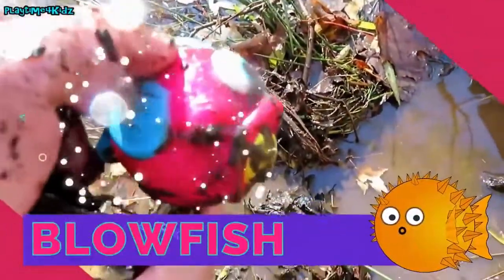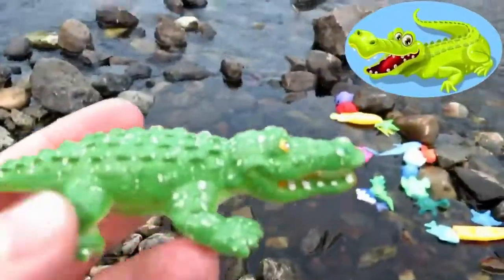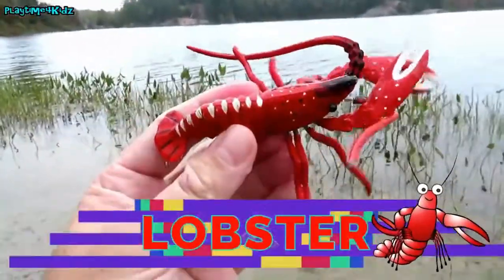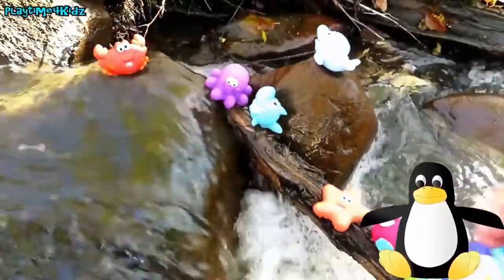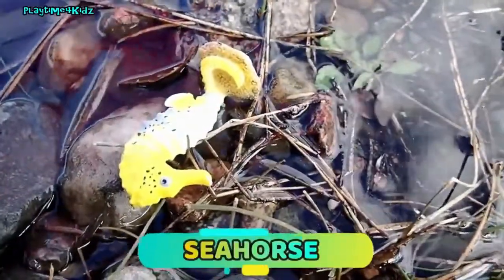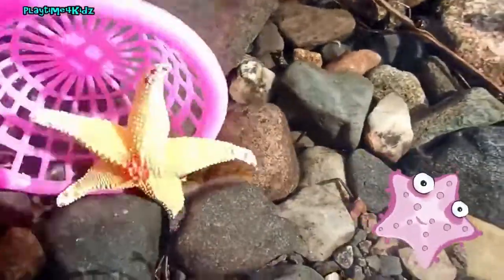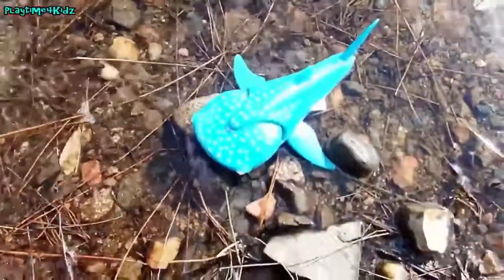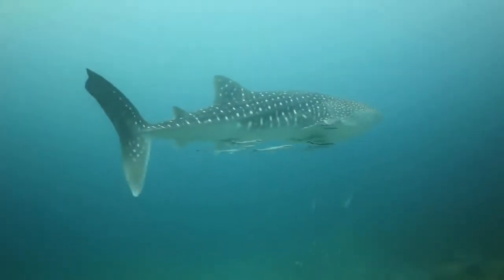تعلم الألوان وأسماء الحيوانات للأطفال مع ألعاب سمك القرش للأطفال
طفل القرش! الرقص على طول لأغنية القرش الطفل. بيبي القرش ، الأم القرش ، بابا القرش ، الجدة القرش والجد القرش. 👍✅ الرجاء الاشتراك

يرجى الاشتراك إذا كنت تستمتع بمشاهدة الفيديو 🎁🎁🎁 عد إلى فيديو أطفال جديد يوميًا على قناتي

***كلمات الاغنية***

هل تفعل لا تفعل تفعل

طفل القرش دو دو ، دو دو ، دو دو
قرش الطفل

مومياء القرش دو دو ، دو دو ، دو دو
القرش المومياء

بابا القرش دو دو ، دو دو ، دو دو
أبي القرش

الجدة القرش دو دو ، دو دو ، دو دو
الجدة القرش دو دو ، دو دو ، دو د
الجد القرش دو دو ، دو دو ، دو دو
قرش الجد

طفل ، طفل ، قرش الطفل
قليلا ، القرش الصغير الرضيع دو دو ، دو دو ، دو دو
قرش الطفل

القرش المومياء

أبي القرش

قرش الجدة

قرش الجد

(كرر الطفل ، المومياء ، الأب ، الجدة ، الجد)

جميع أسماك القرش دو دو ، دو دو ، دو دو
جميع أسماك القرش

دعونا جميعا الرقص دو دو ، دو دو ، دو دو
دعنا جميعاً نرقص

انها نهاية دو دو ، دو دو ، دو دو
إنها النهاية!

هل لا تفعل لا تفعل

شكرًا لك على المشاهدة Babyshark sharksong # nurseryrhymes

hansons à chanter, chansons dans la baignoire, comptines dans la baignoire , meilleures chansons pour enfants, chansons pour